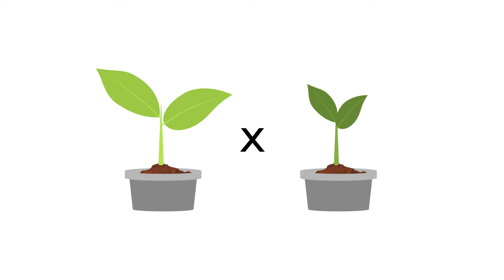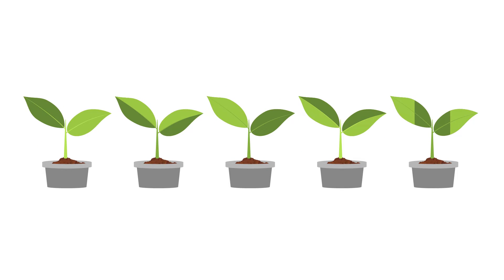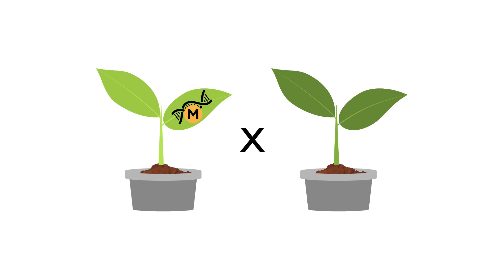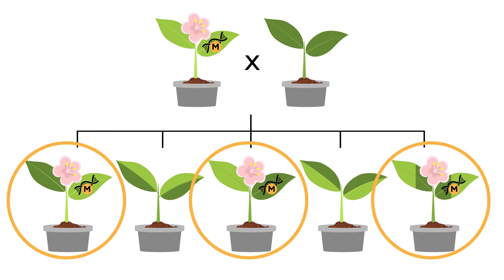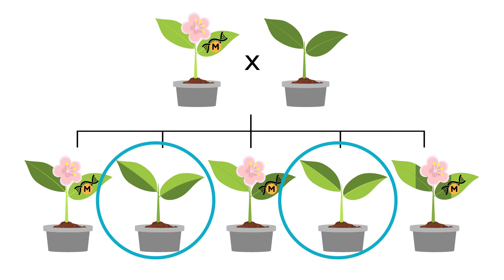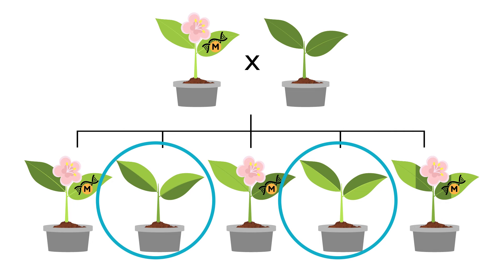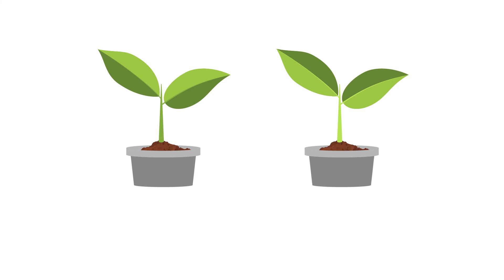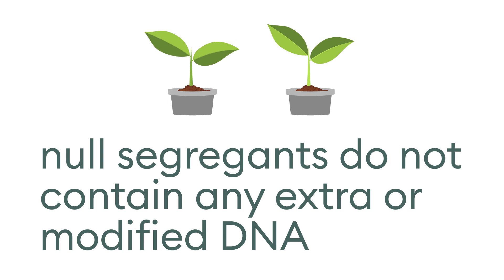What is a null segregant?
Breeding of plants and animals can involve genetic modification at many different points in the process. A null segregant is one example, where the resulting offspring from breeding genetically modified parents does not itself have the modification.